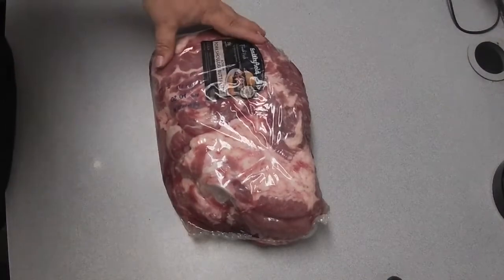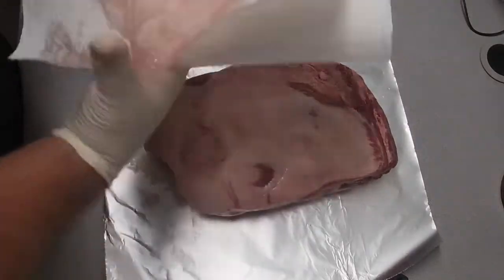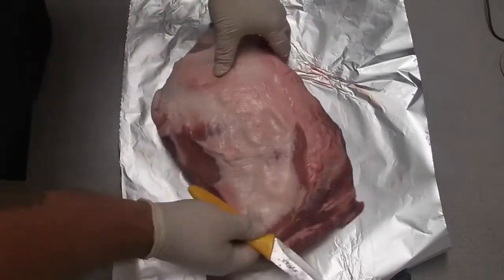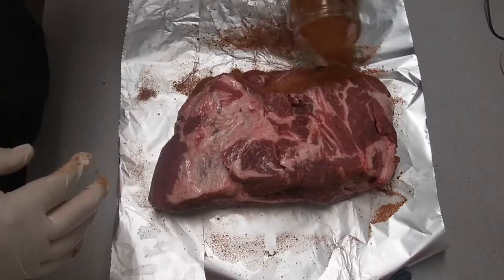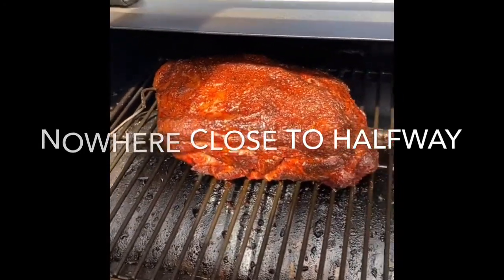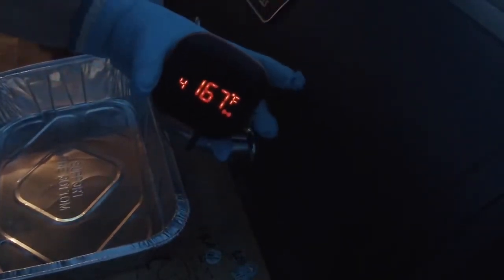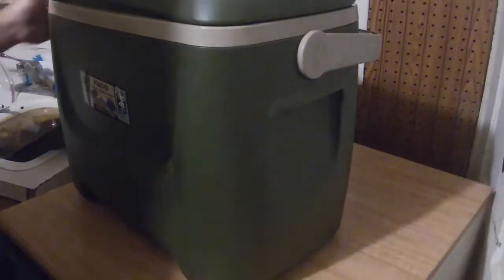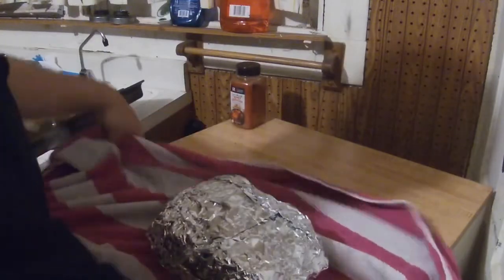Smoked pork butt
Tender, flavorful, juicy smoked pork butt. Super long process but worth every minute.